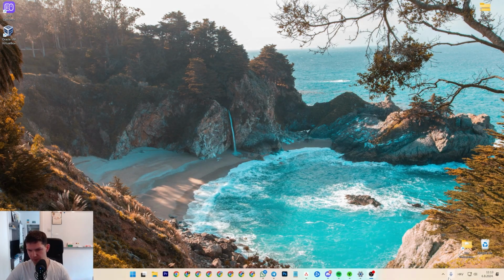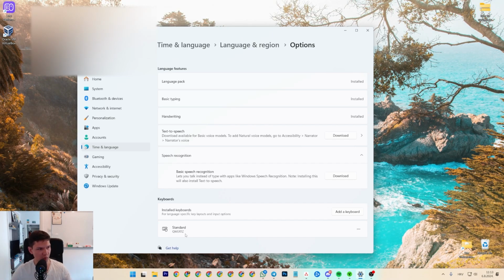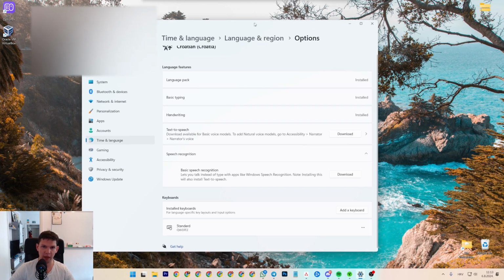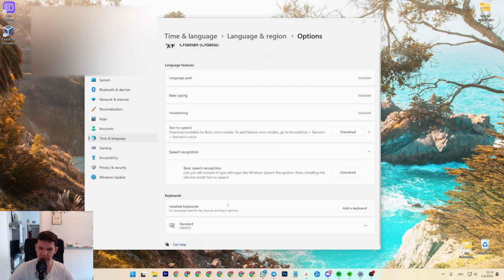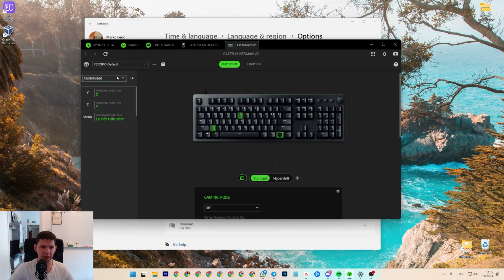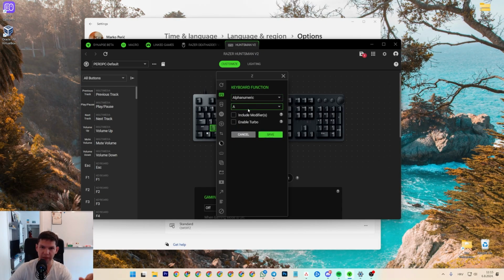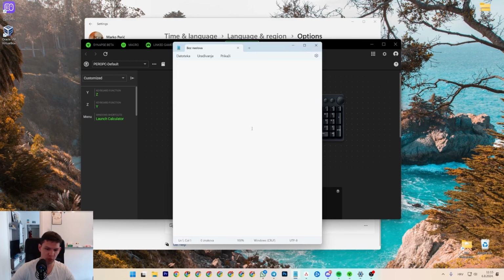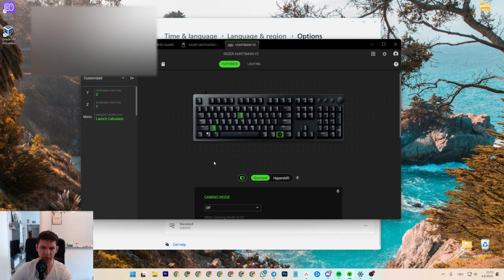How To Remap Keys On A Razer Keyboard?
Learn exactly How To Remap Keys On A Razer Keyboard